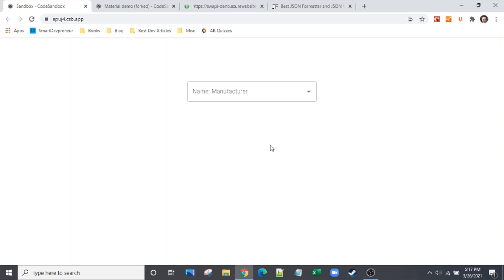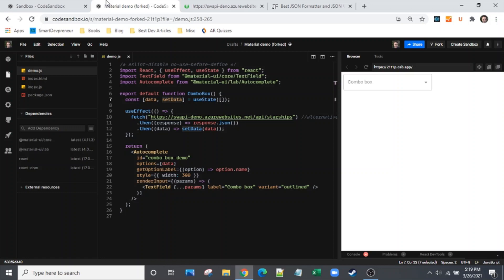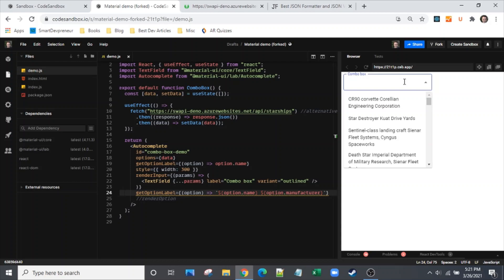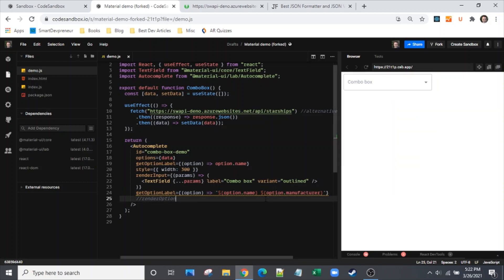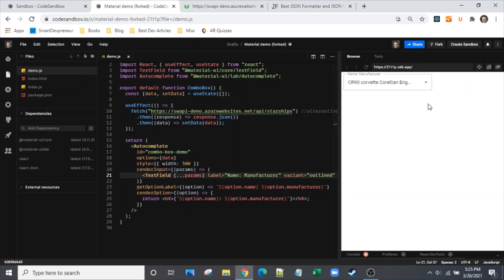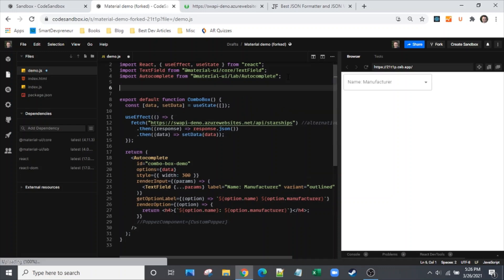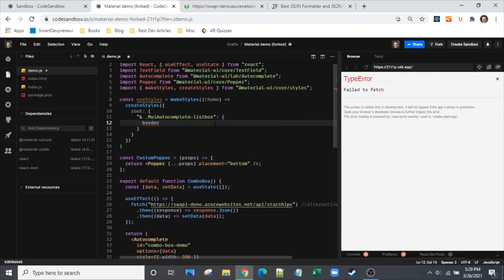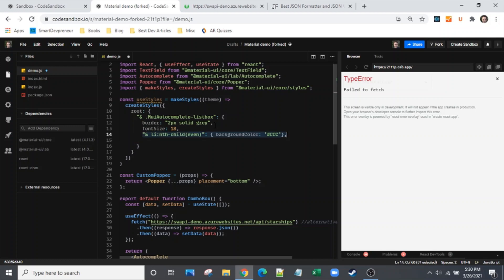Customizing the Material-UI Autocomplete Component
The Autocomplete component may have the most customization options of any MUI component I’ve seen. Unfortunately, I found that custom styling the Popper and using the renderOption prop were challenging despite the existing examples. Therefore, I created this demo that fetches data from a Star Wars API and populates this custom styled Autocomplete component.